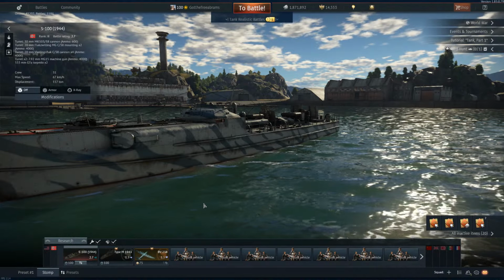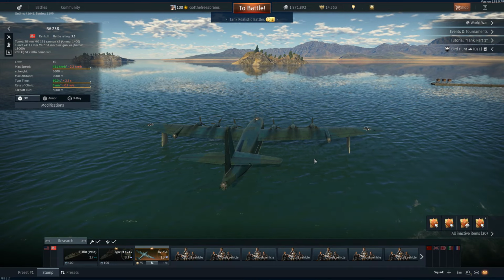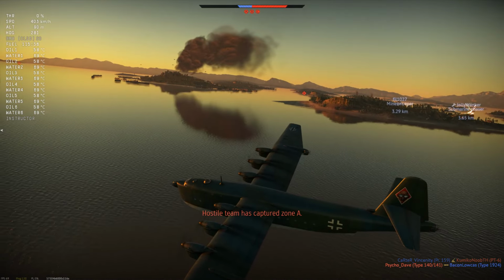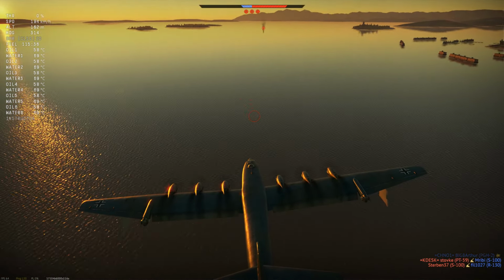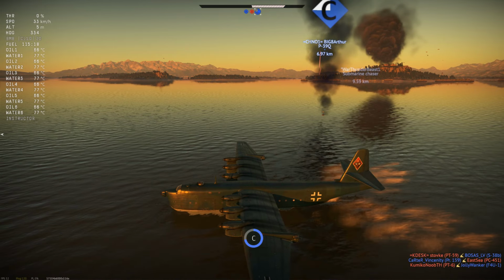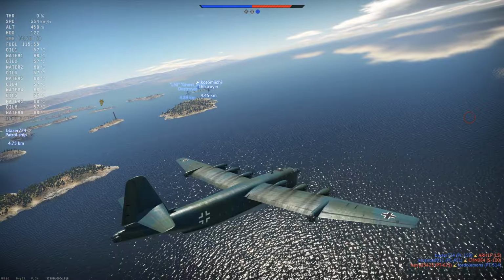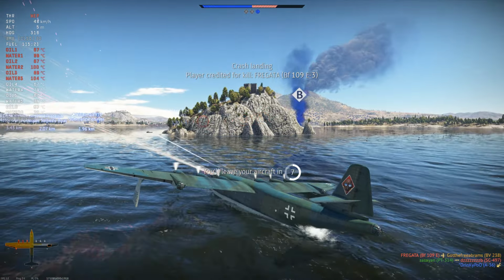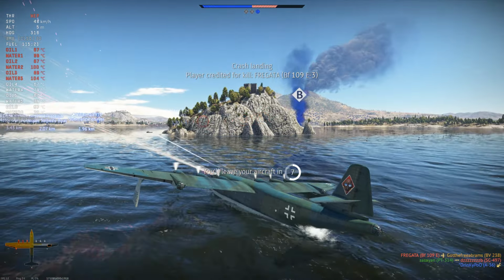BV-238 BATTLESHIP....Fail Montage (War Thunder Naval Forces Gameplay)